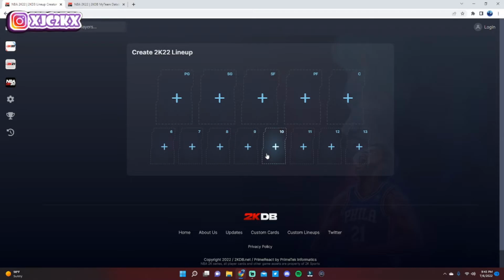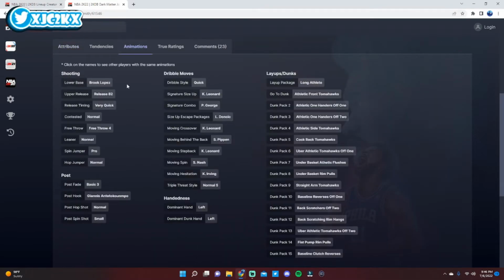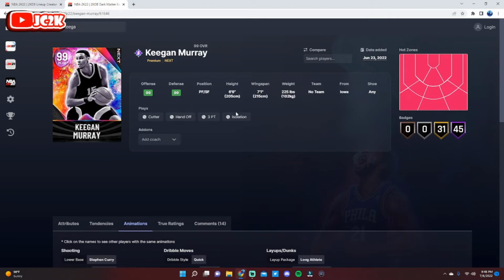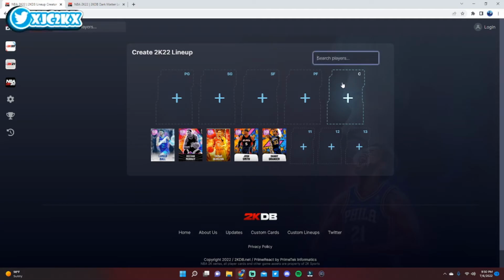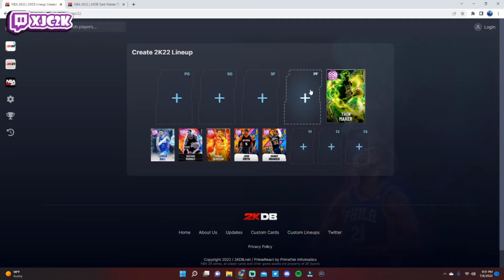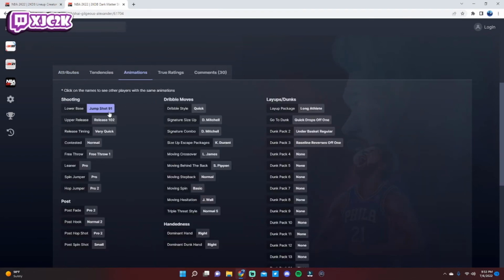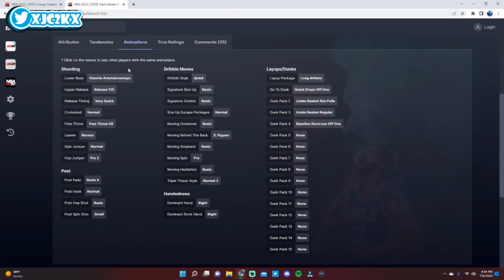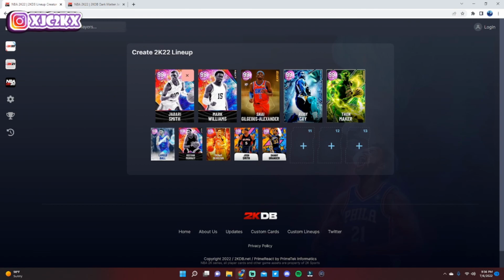RANKING THE TOP 10 BEST BUDGET CARDS IN NBA 2K22 MyTEAM!! (UNDER 50K MT)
In this video I ranked the best cards under 50k MT in NBA 2K22 MyTEAM! This list includes some of the best budget players in MyTeam such as Dark Matter Jabari Smith, Dark Matter Shai Gilgeous-Alexander, and Dark Matter Rudy Gay!

If you enjoy NBA 2K22 MyTeam content make sure to check out other great content creators such as TyDeBo, DBG, HTB, DenverStruck, JD Crossover, Jay Canada, ImJustIsaac, Tjayerrday, 3PointSha, Unbeatable Jacob, Evan Tanaka, and many more!